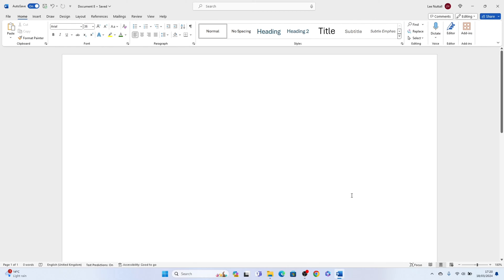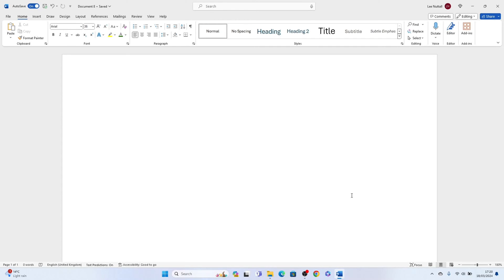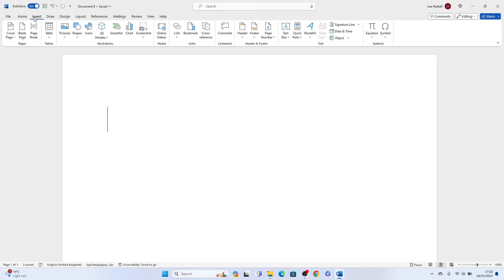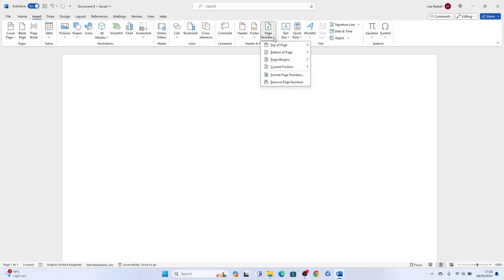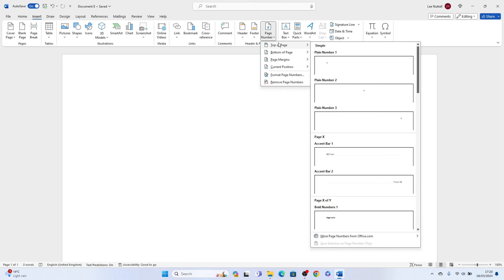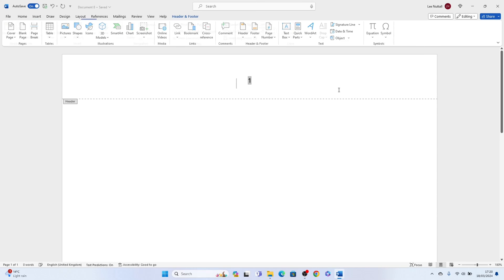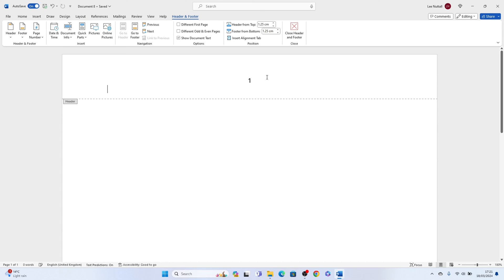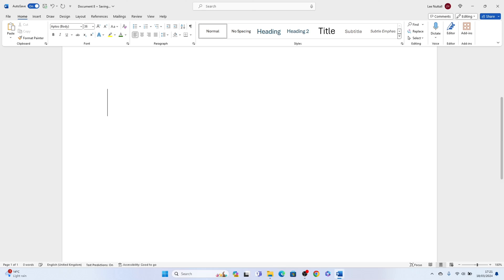How to Make Page 1 of 2 In Word - ( X of Y Format )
In this video tutorial, we’re going to go through How to Make Page 1 of 2 In Word - ( X of Y Format ).

⏱️TimeStamps⏱️

0:00 What we will learn in Word
0:11 How to Make Page 1 of 2 In Word - ( X of Y Format )